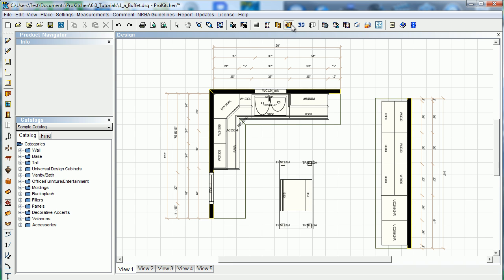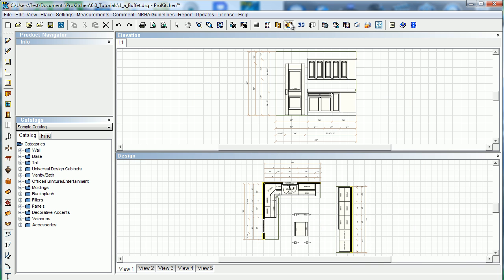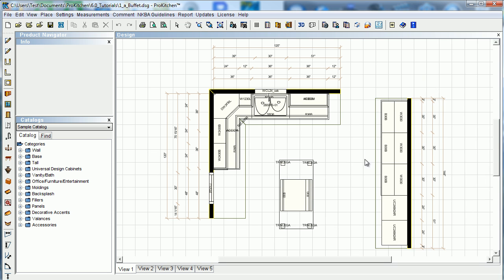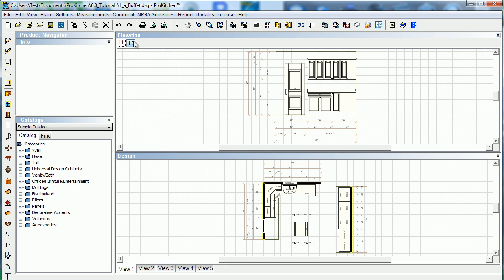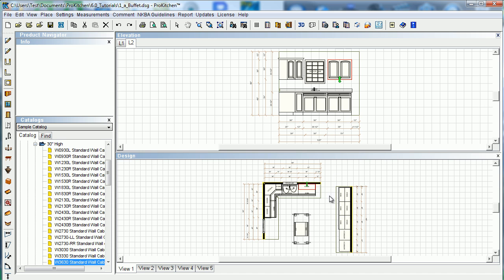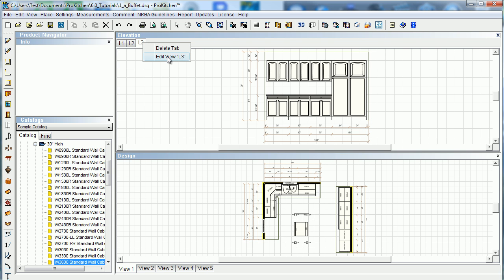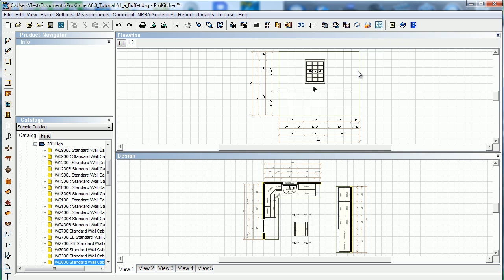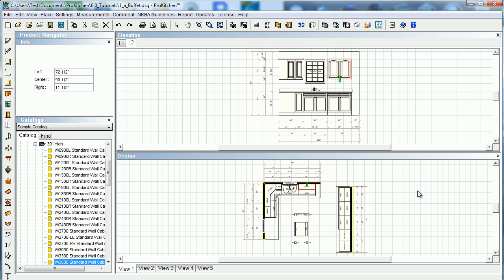Viewing an Elevation in ProKitchen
How to view an Elevation